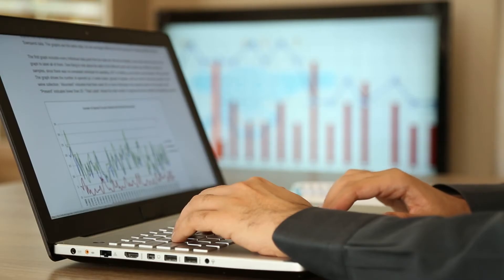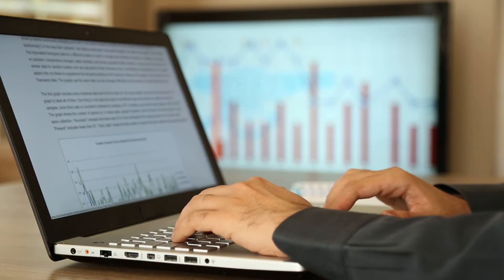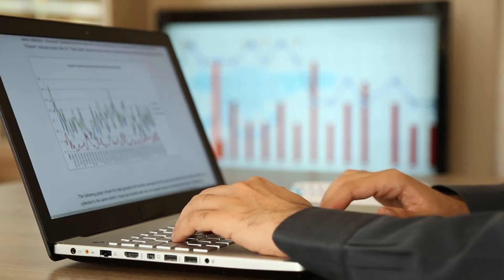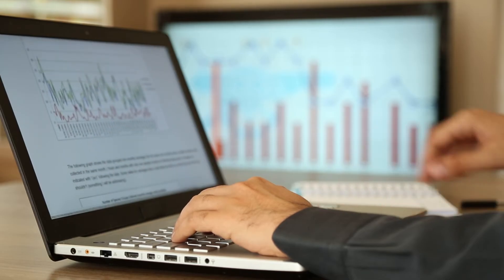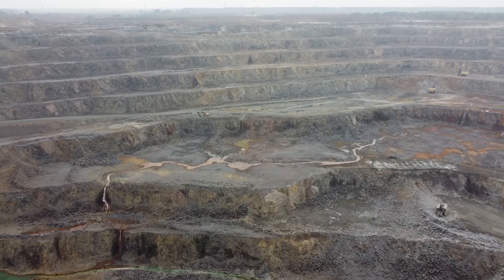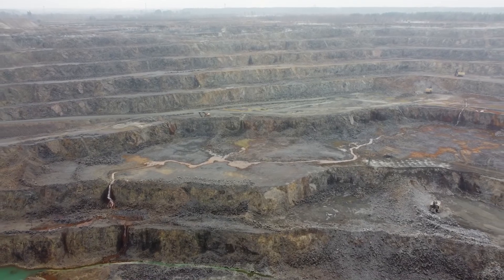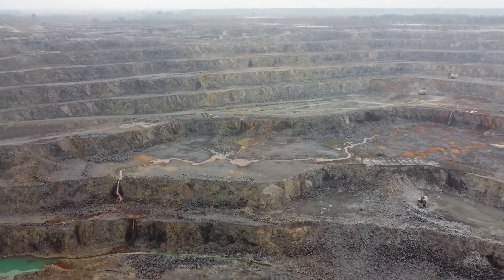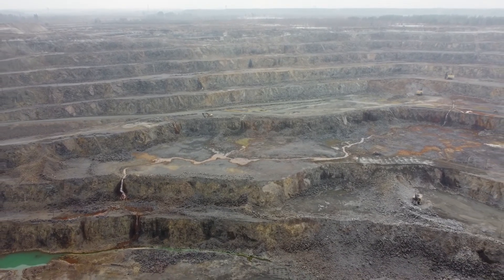Navigating Mining Environmental Risks: How We Support Our Clients | Karen Béchard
Karen Béchard explains that mining clients are working towards complying with ASTM. To do that, they must complete multiple environment-related services, including environmental risk assessments, impact assessments, and environmental monitoring.

Geosyntec can help. Karen explains that we have many services that help mining clients, such as geotechnical, geochemical, and geological and hydrogeological services.